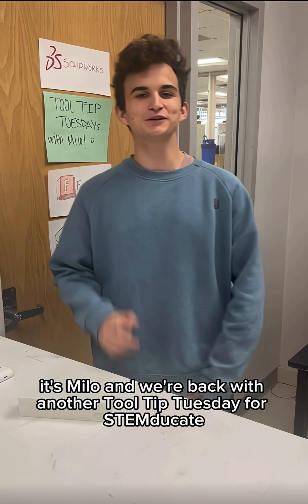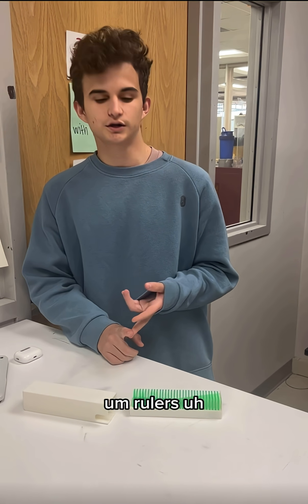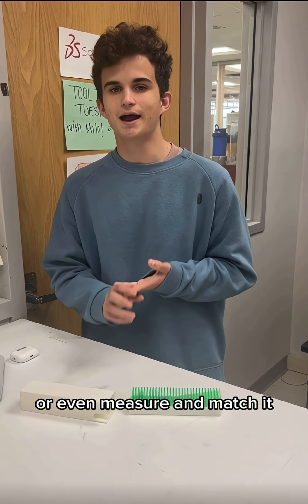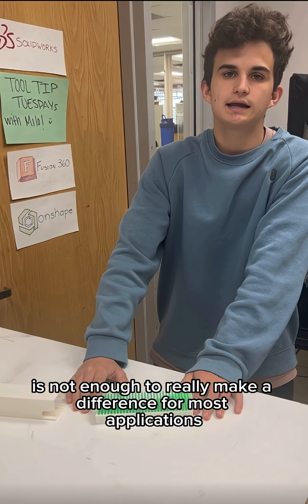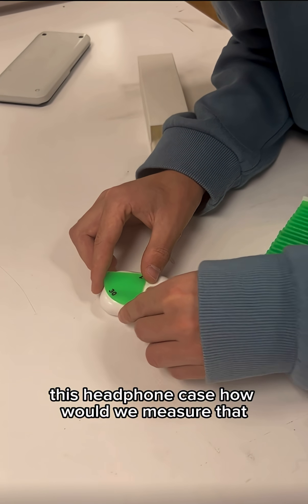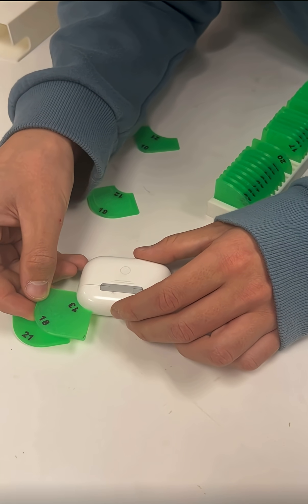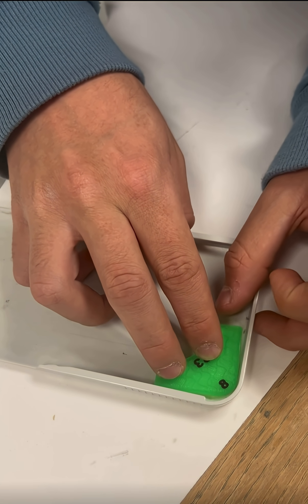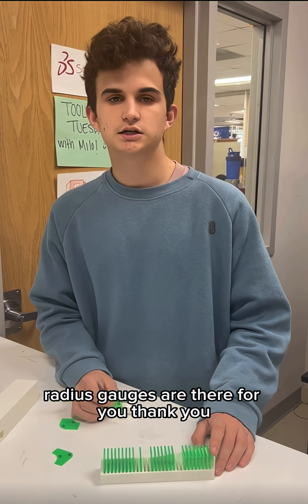Tool Tip Tuesdays: All about Radius Gauges ⭕️🗜️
Not sure if that corner is a 5mm or 6mm radius? A radius gauge will tell you instantly. Clean fits and flawless finishes start with accurate measurements and radius gauges make it simple..

Follow STEMducate on social media!